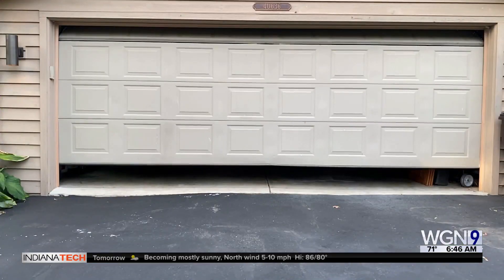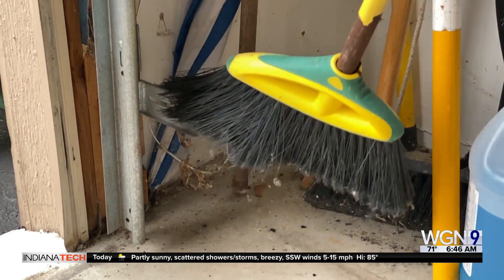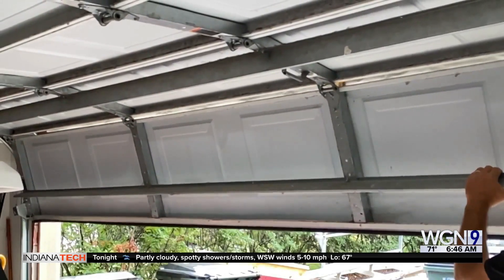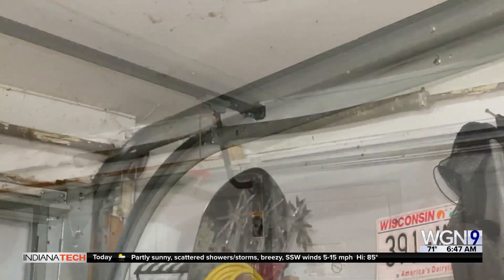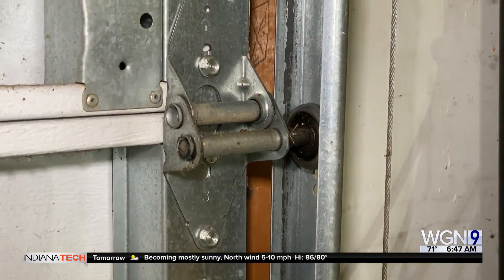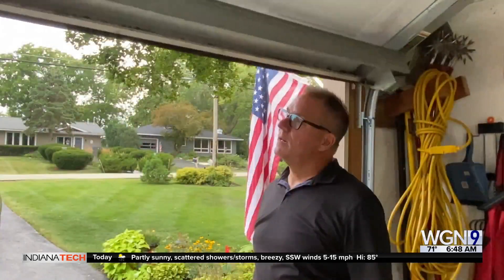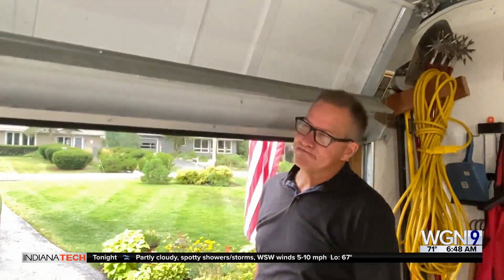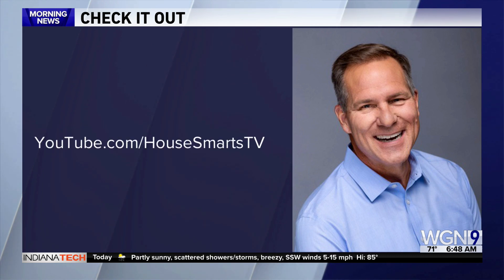Mr. Fix It: How to clean up the garage doors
Mr. Fix It joins WGN Morning News to share more on how to clean up the garages.